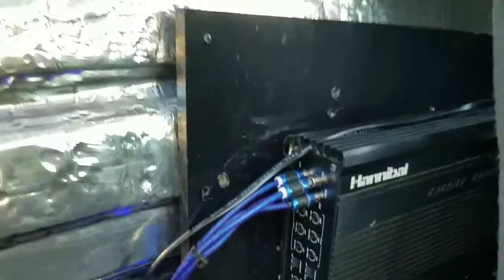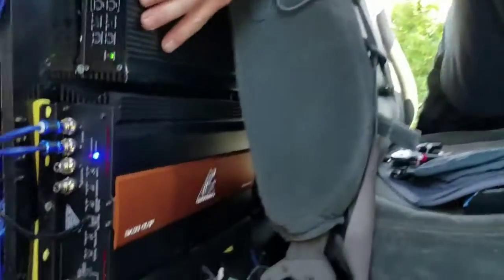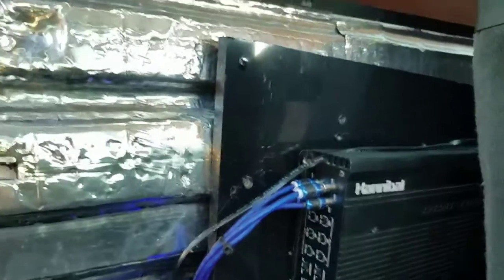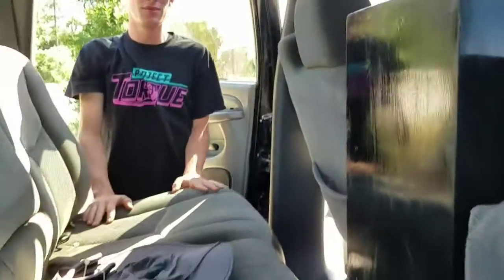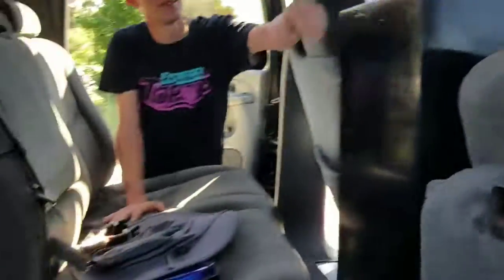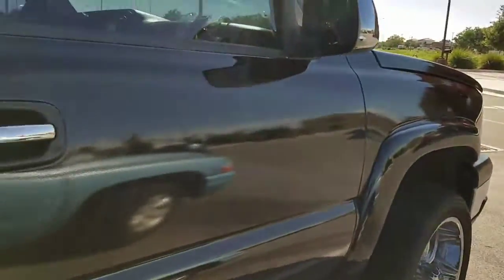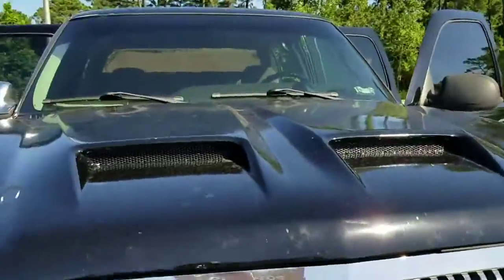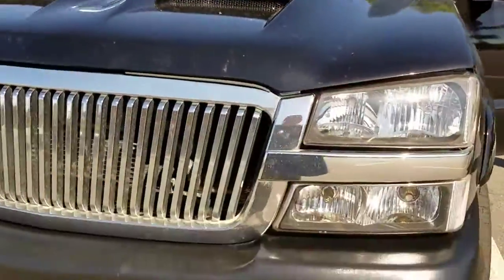AMPLIFIED🔊III[[[[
I forgot to show the Amps in the last video. Here they are 2,204 watts of stereo goodness😎🎱☮🔊🖖👍